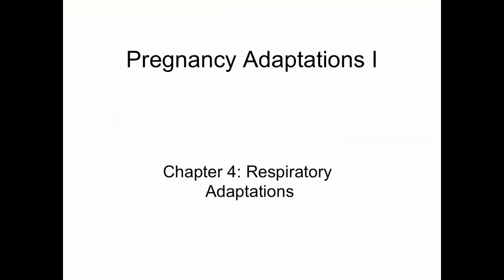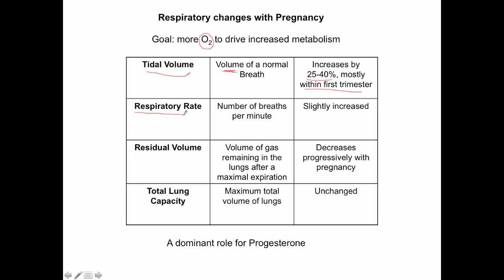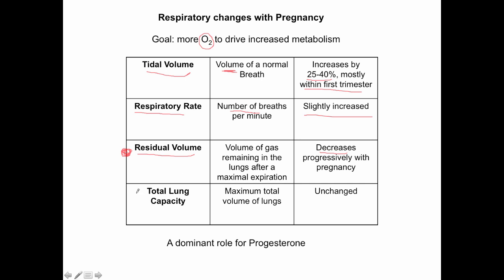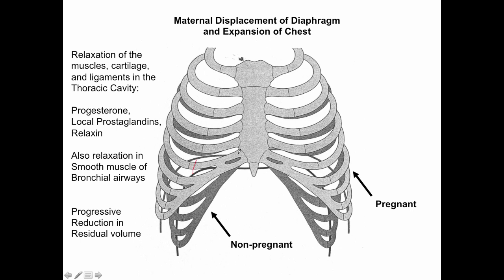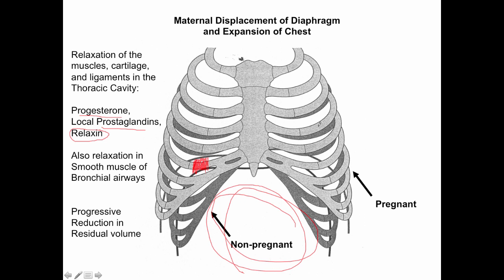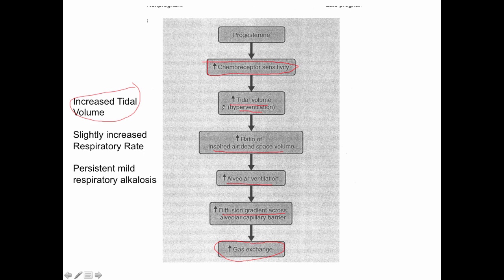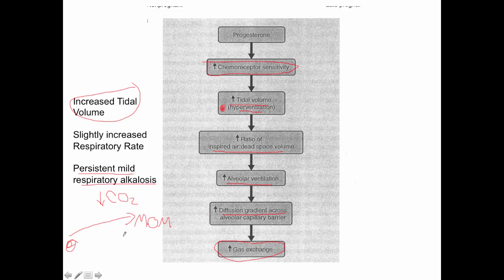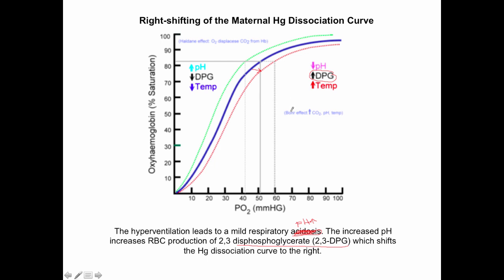Pregnancy Adaptations at home lecture chapter 4